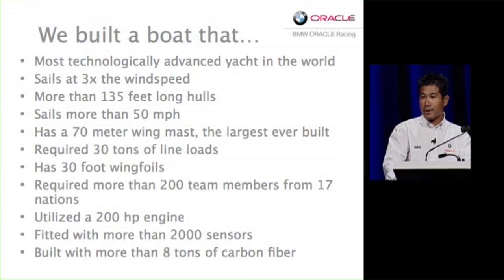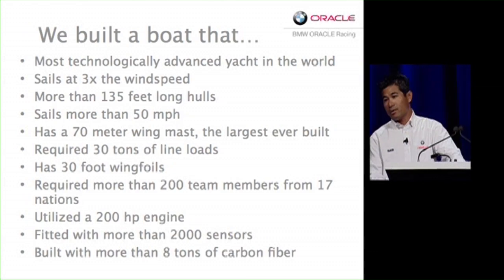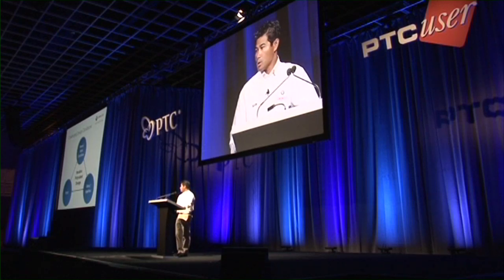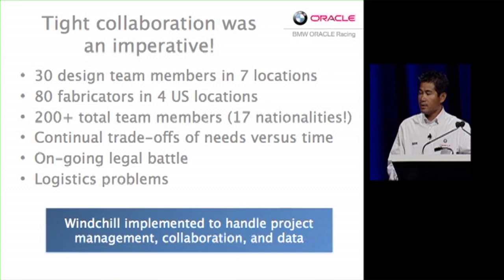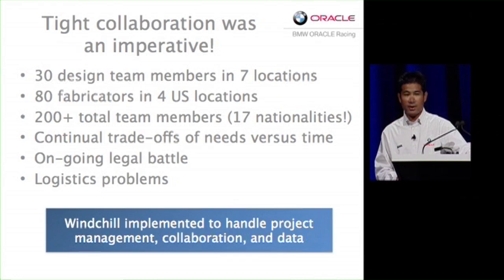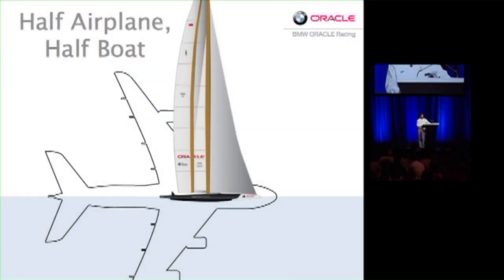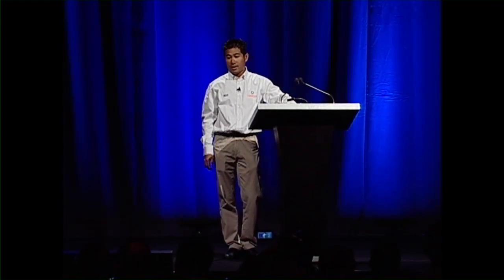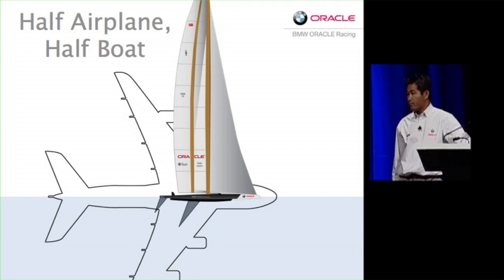BMW ORACLE Racing Team Keynote -- PTC/USER 2010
Thiha Win, Senior Design Engineer, Shares his Experience Using PTC Products to Build the Winning America's Cup Yacht